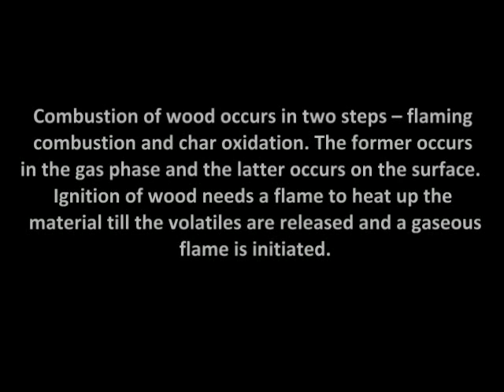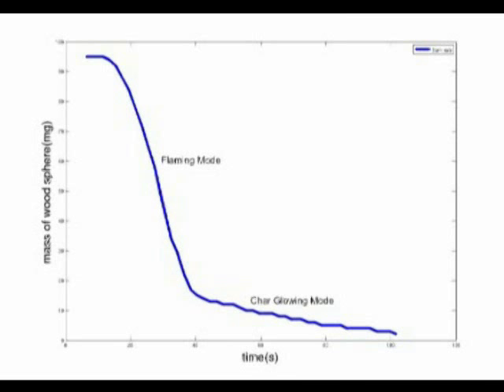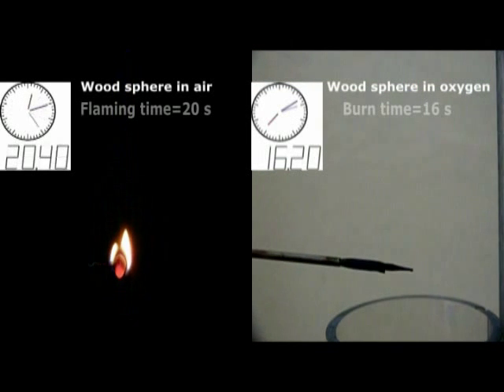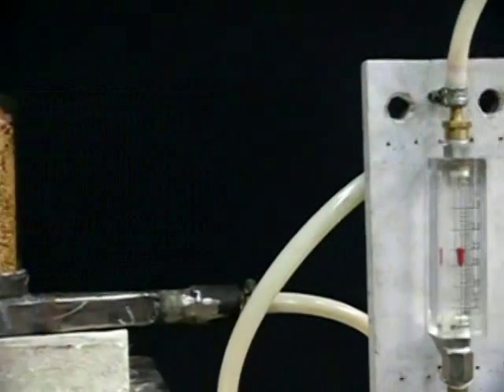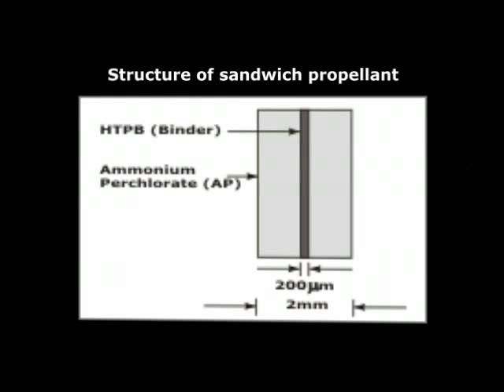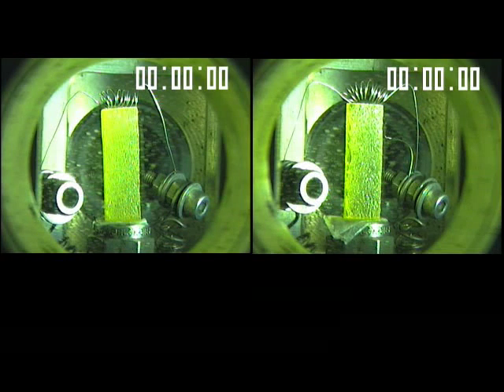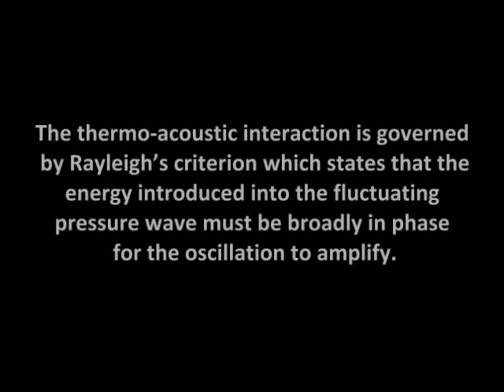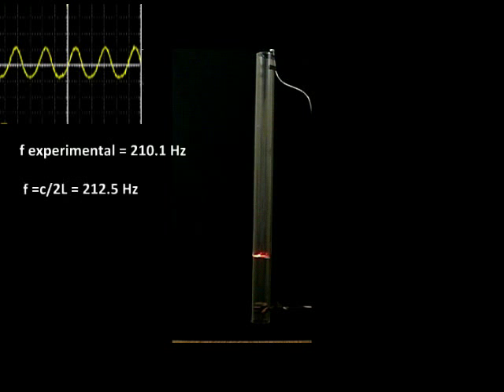Understanding Combustion - Part III - Solid fuels